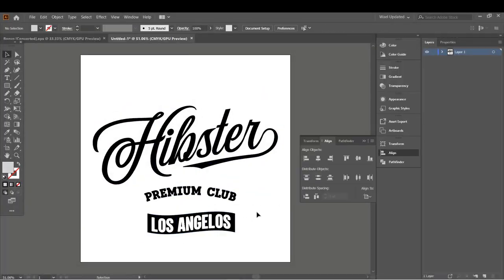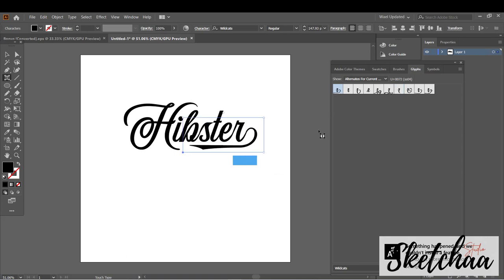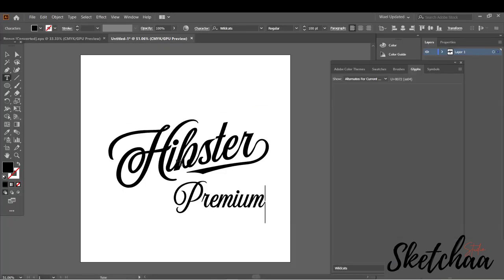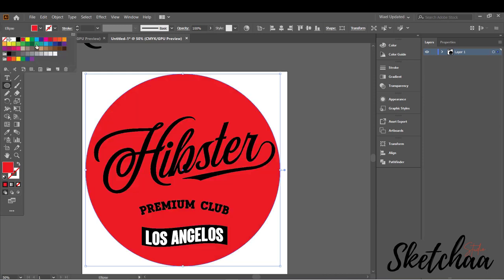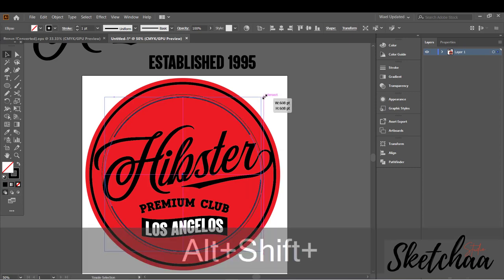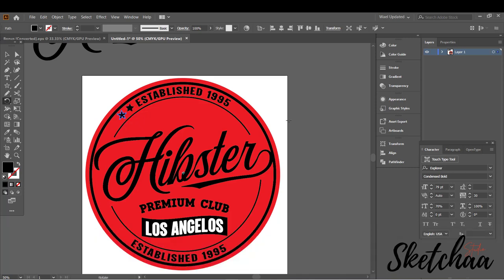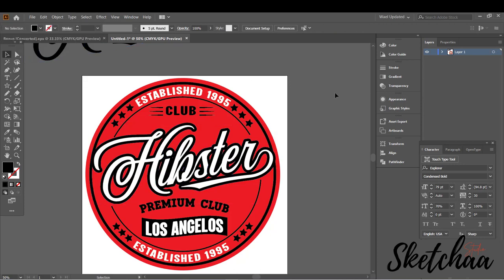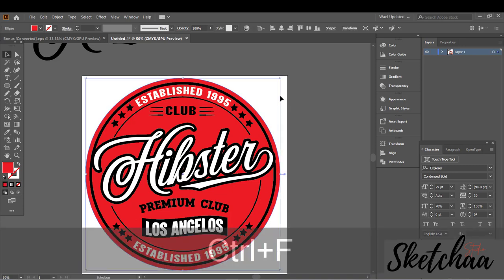How to design a T Shirt Logo| Advanced Adobe Illustrator Tutorial